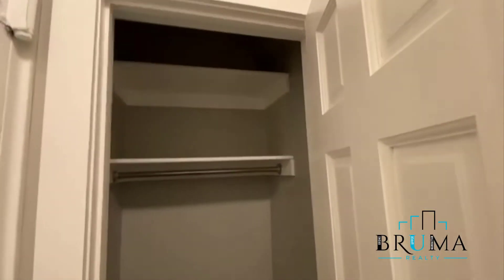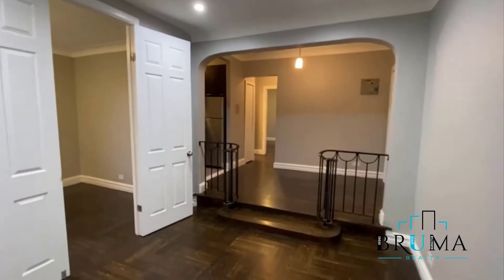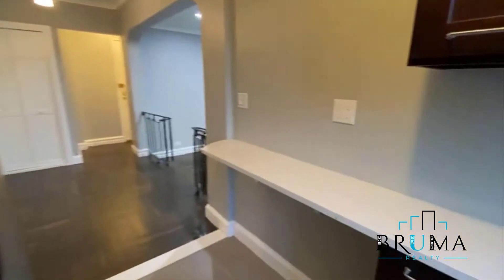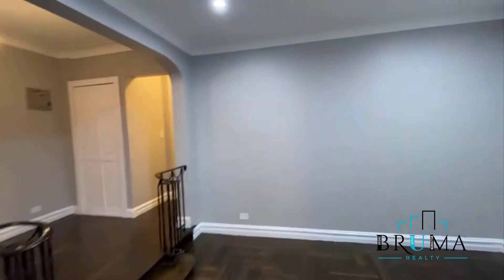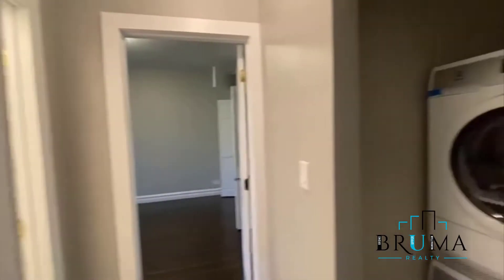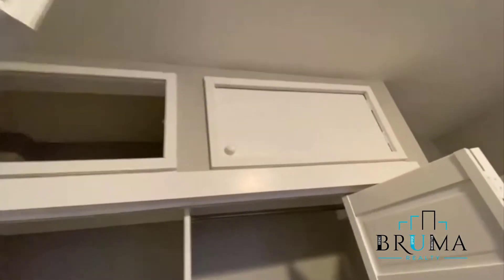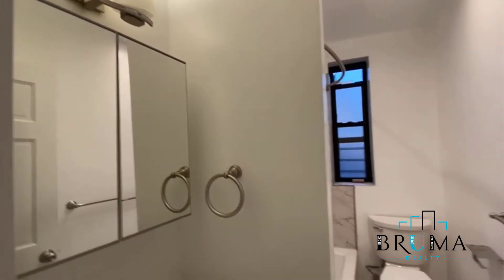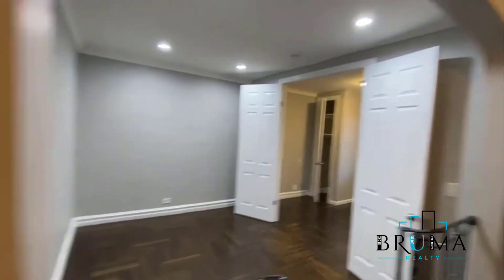55 East 196th Street 5E (2 Bedroom)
Beautiful 2 bedroom in Bedford Park Bronx.